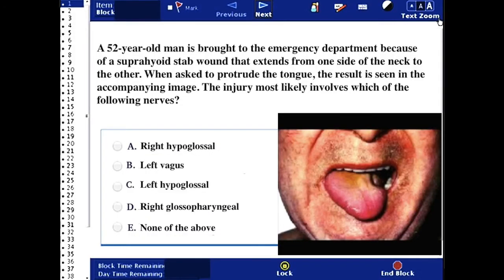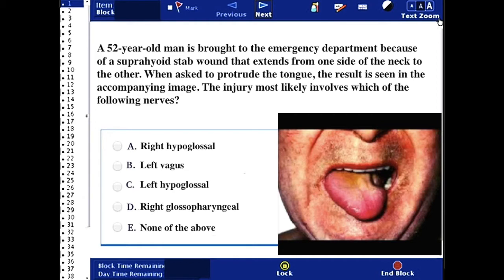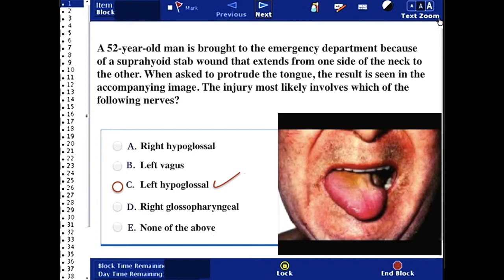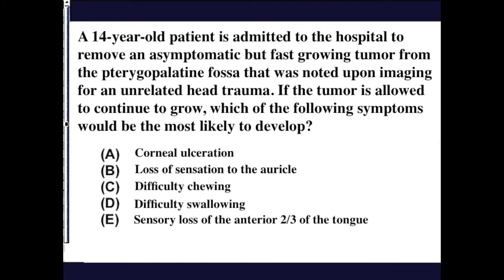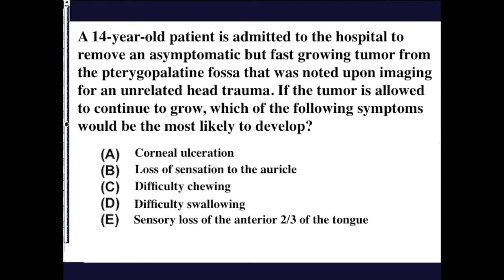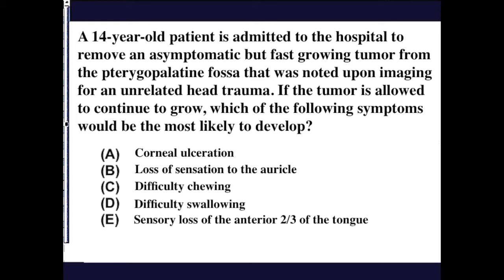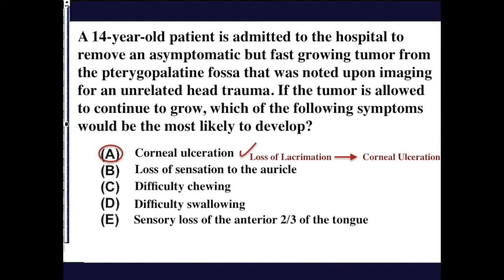USMLE Practice Questions and Answers #10 I Anatomy and Neurology